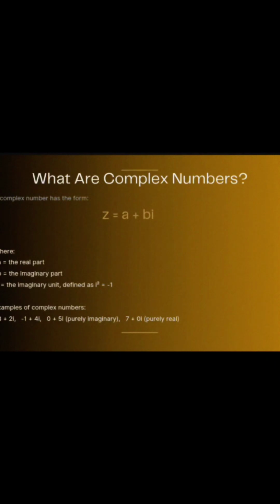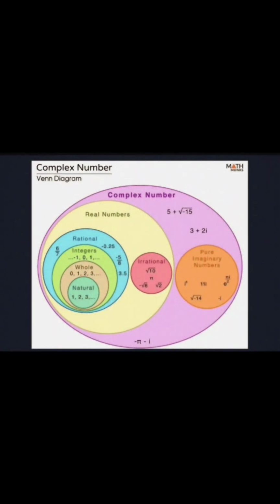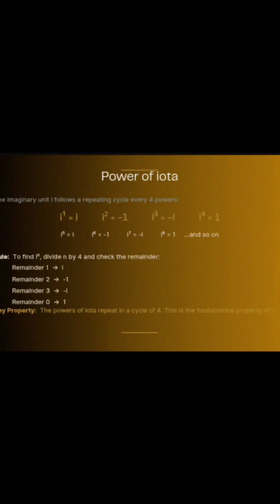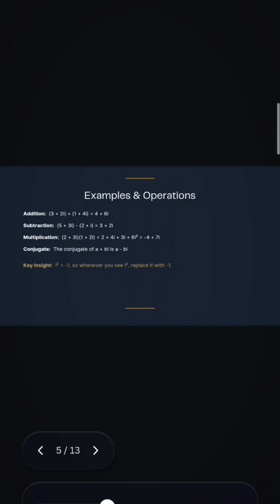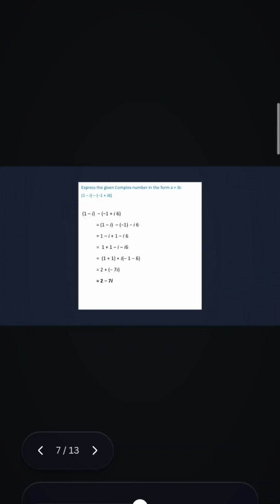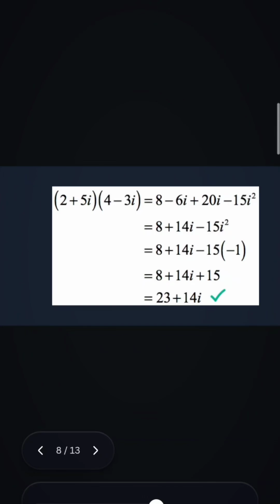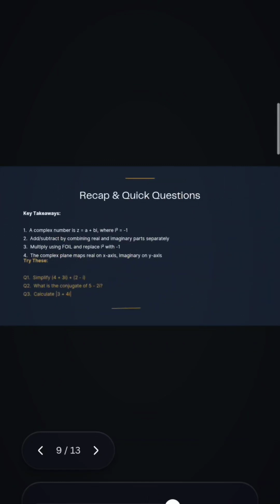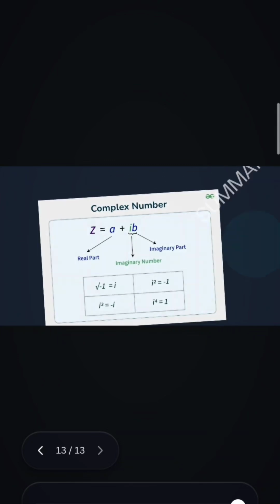Complex Numbers || new topic || 5 minute super rapid revision 😲 || By one and only tushar sir 😏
A complex number is a number that combines a real number and an imaginary number. It is written in the standard form \(a + bi\), where:\(a\) is the real part (a standard number)\(b\) is the imaginary part\(i\) represents the imaginary unit (defined as \(\sqrt{-1}\))In mathematics, \(i\) has the unique property that its square is negative: \(i^2 = -1\).

Complex numbers are numbers expressed in the form

z=a+bi

, where
 and
 are real numbers, and
 is the imaginary unit satisfying

. They are governed by key algebraic, geometric, and functional properties that define how they behave.